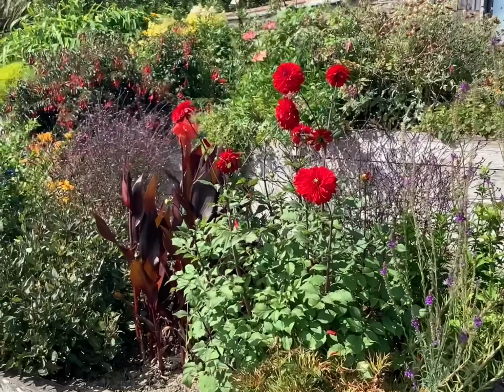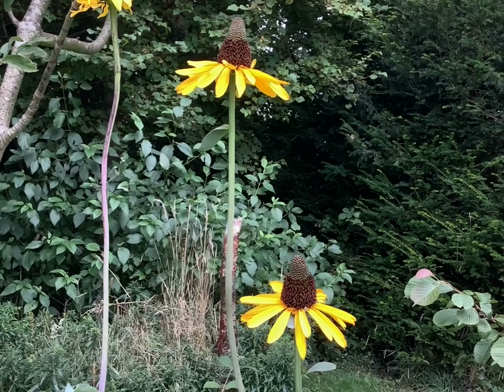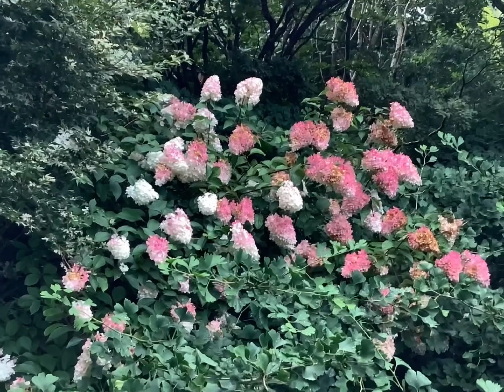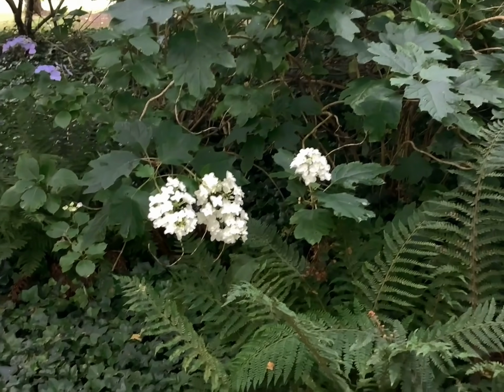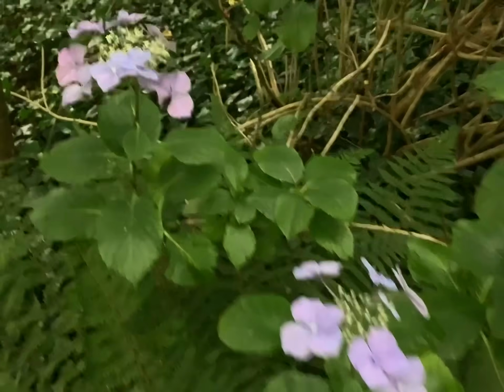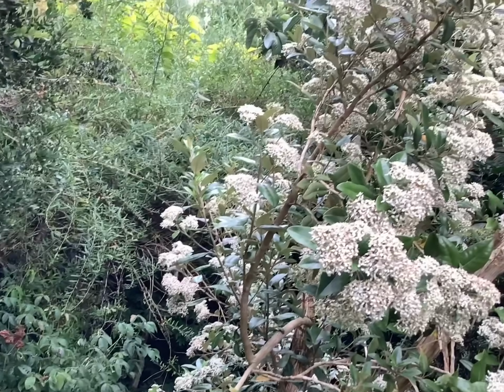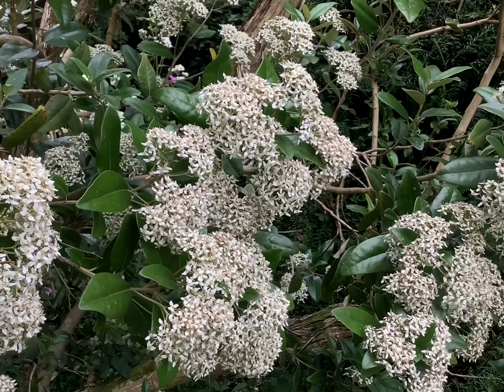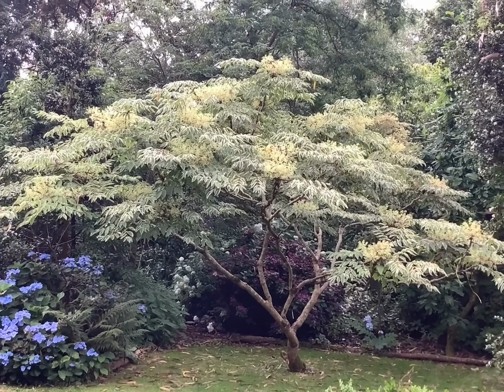Gorwell Garden walk August 2021 part two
Around the garden we can see hydrangeas like the strange Le Vasterival or Great Star, rare Rhododendron glanduliferum, Mallotus japonicus and learn about the Rudbecks, father and son, in honour of whom Linnaeus named the genus Rudbeckia in the 1750s.